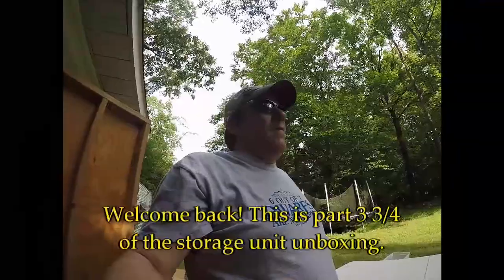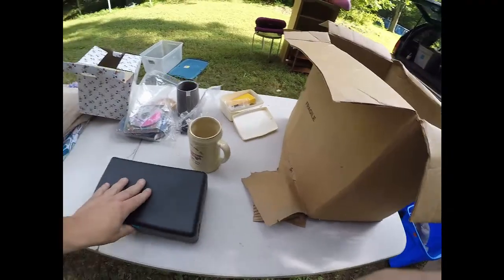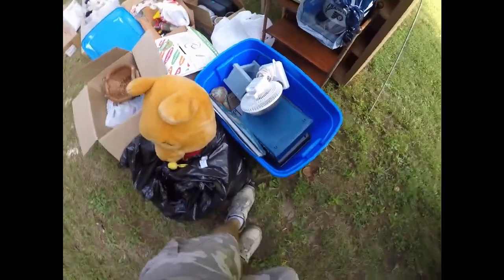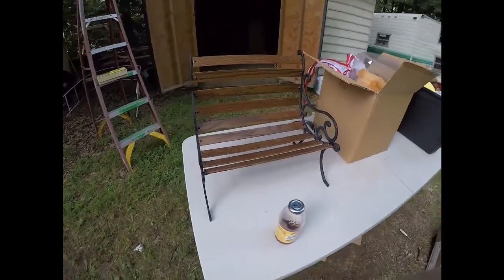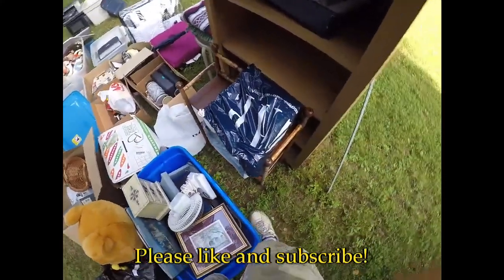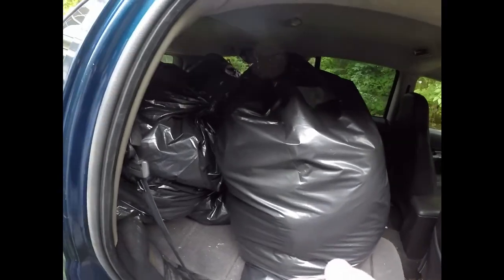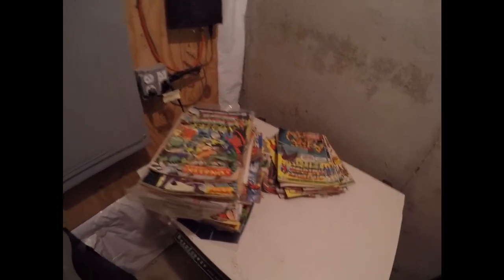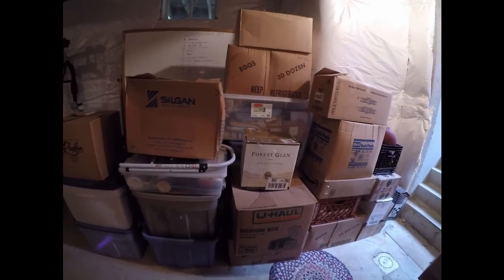Part 3 3/4 of 4 Storage Unit 8/9/19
Here it is! The last video of the unboxing for the storage unit. This is a short one. Flea market video will be up next! Thank you for your support!

If you'd like to drop us a line the old fashioned way you can reach us here:

Ray and Amanda Lucera
Revere, PA 18953

for intro and outro